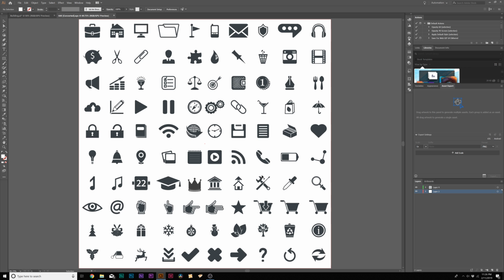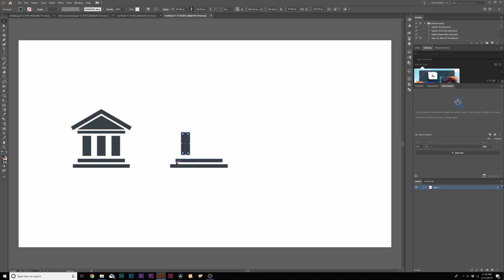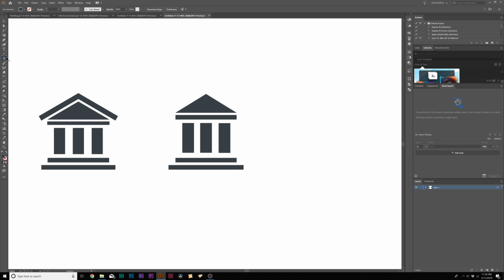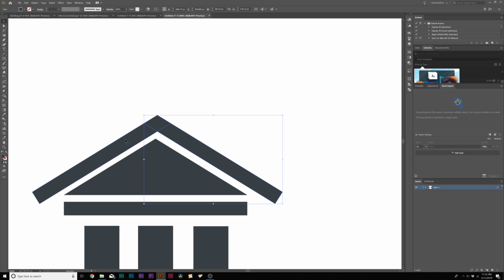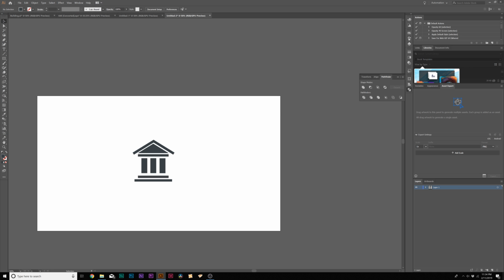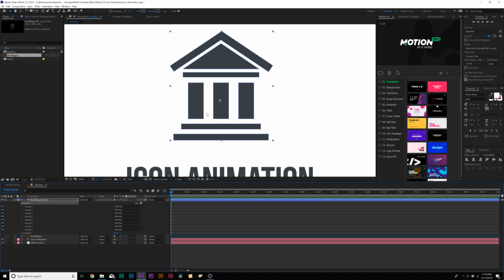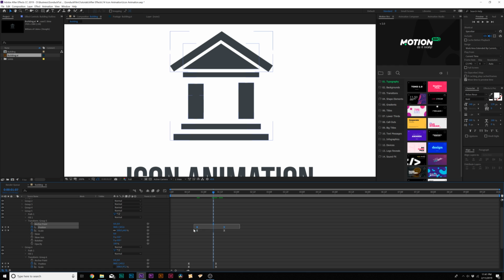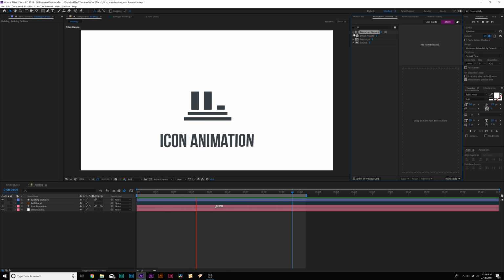Icon Design and Animation | Illustrator to After Effects Tutorial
PremiumBeat - In this After Effects tutorial, learn the incredible workflow between Adobe Illustrator and After Effects by creating icon animation! This design and animation tutorial will provide you with the mindset to create and animate most icons.